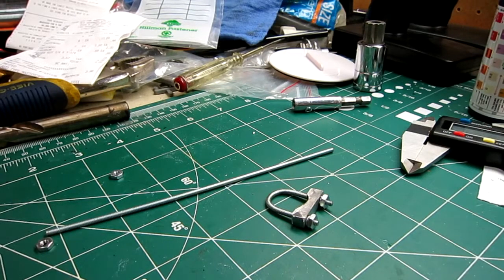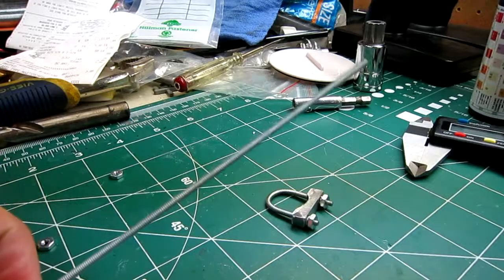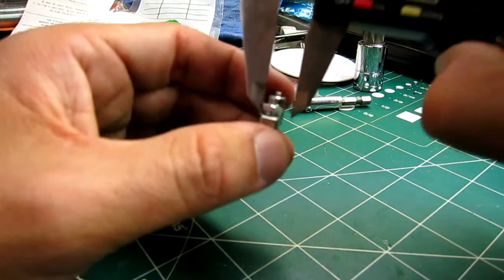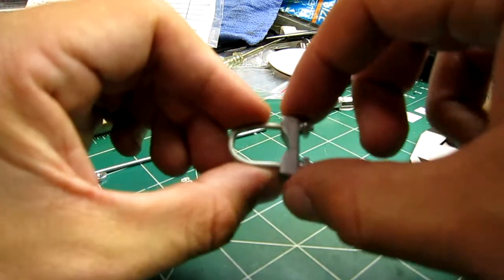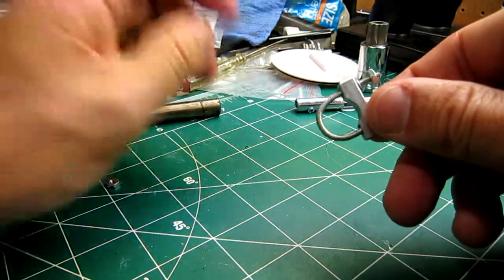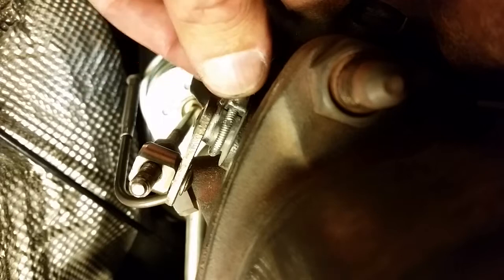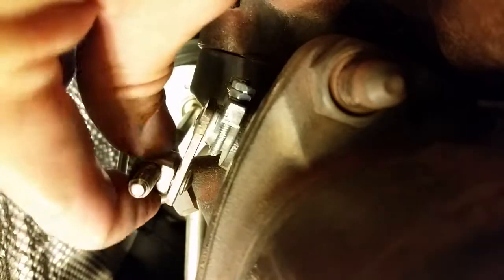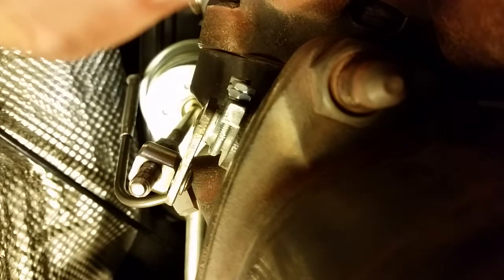Homemade Clamp for loose K03 K04 Turbo Wastegate Bushing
Here's a homemade clamp I made to address the the problem of a loose wastegate bushing on K03/K04 turbos